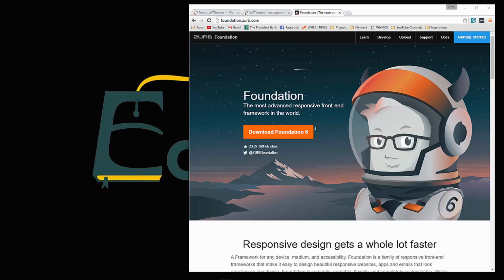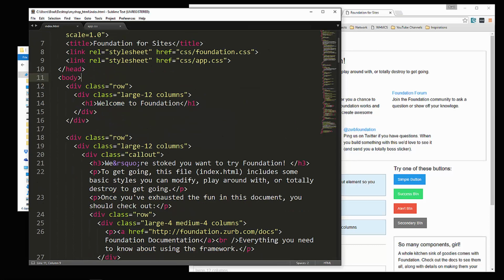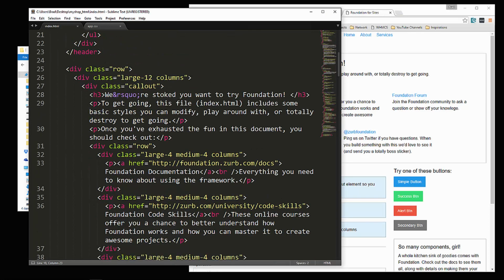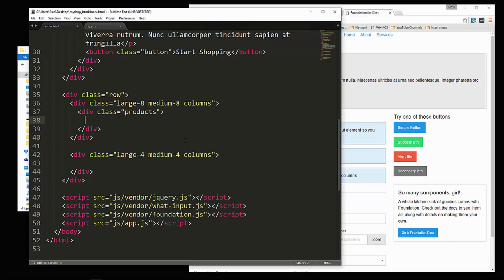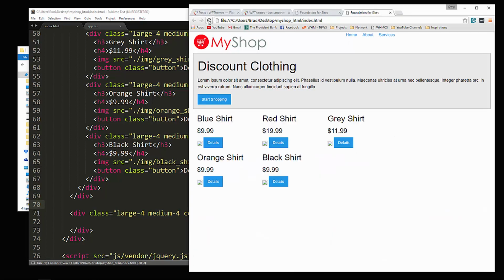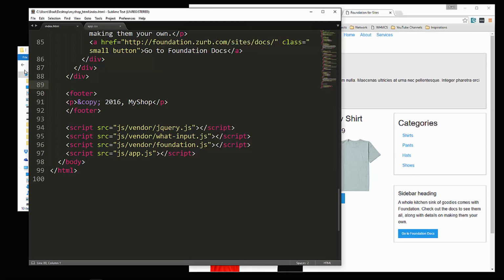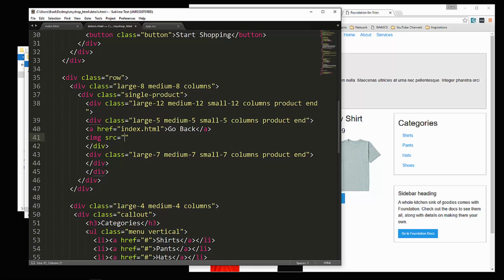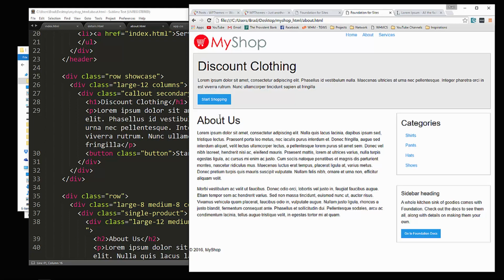Ecommerce HTML Template Part 1